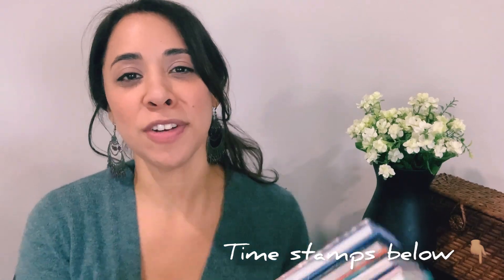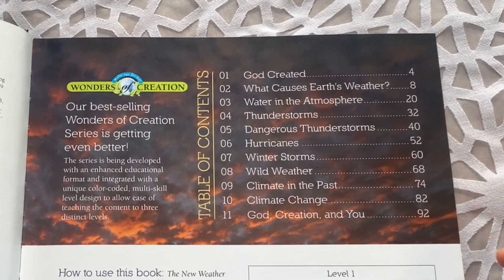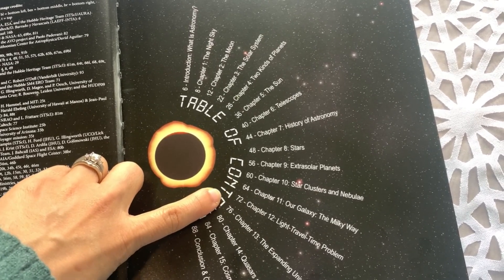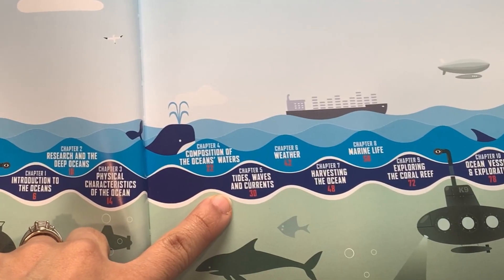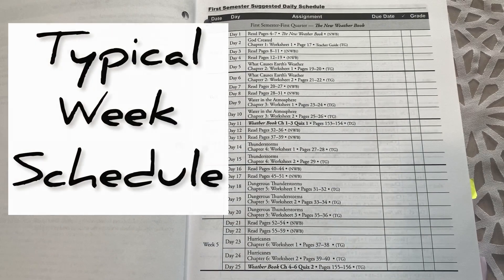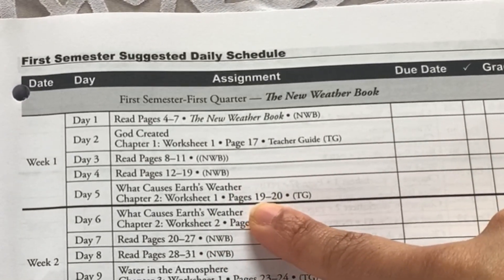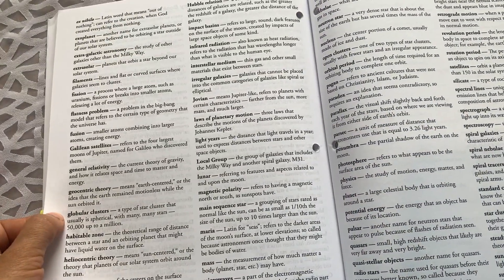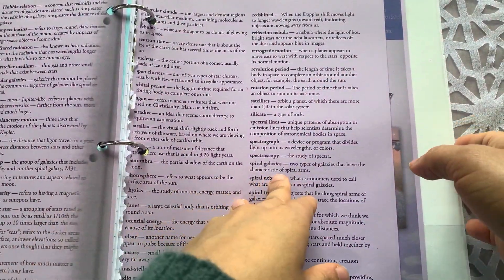General Science 1 Curriculum Review & Flip Through // MasterBooks// Highschool Science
Hi Everyone,
God bless! 😊
In this video I share a look Inside our Science Curriculum for our 9th grader this year.
I pray it is of help to anyone exploring curriculum options.
~Celeste~

Time Stamps for Video:
00:00 Intro
01:51 Text Books
07:50 Teacher Key
14:09 Student Binder

~Children’s Book (Written by our Son 😊)~
Bible Character ABC

~Book for Women~
(English Version)
Living Life at the Feet of Jesus:  a Resolution for a Woman's Heart

(Spanish Version)
Viviendo La Vida a Los Pies de Jesus: Una Resolucion para el Corazon de la Mujer

💛🌻🌿SUGGESTED VIDEOS💛🌻🌿

Musician: @iksonmusic